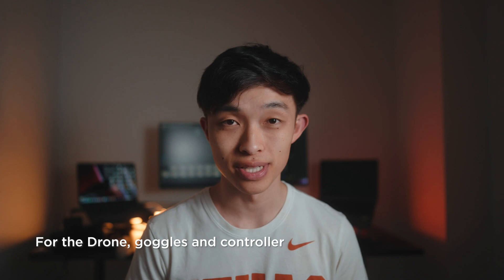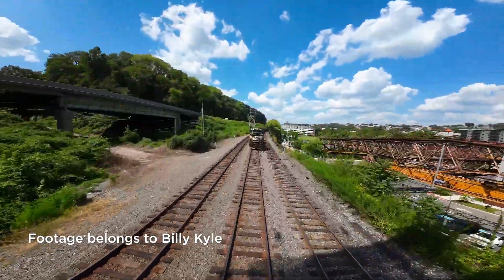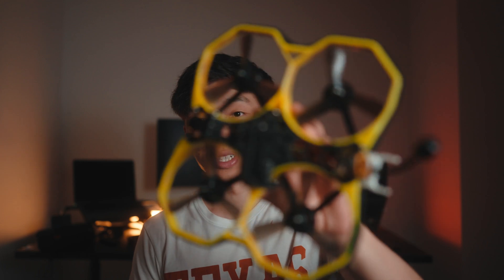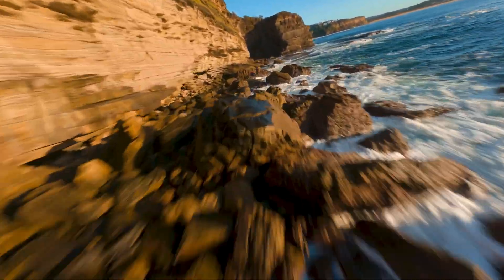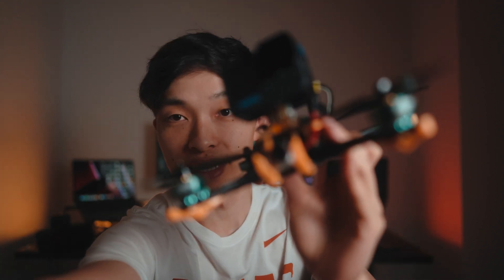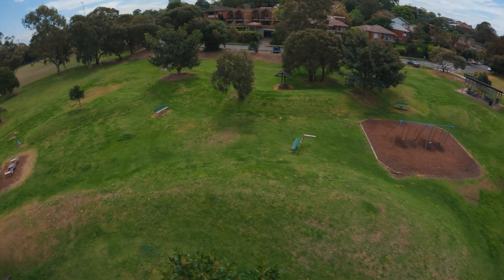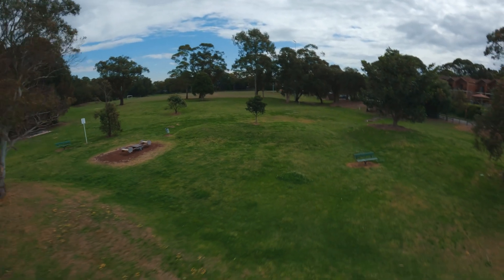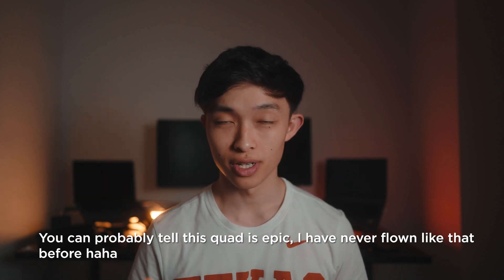2023 Beginner FPV Guide - How To Start & What Drone You Should Buy!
2023 Update: the O3 air unit is out and all the options are really the same, you can buy a pre built drone with a O3 air unit or the og vista/air unit which will give better quality and range but at a steeper price. Can't go wrong with either option just depends on your budget!

A fpv drone buying guide for your first or 100th quad keeping in tune with new releases and tech! The final decision definitely depends on your situation but it should be a lot clearer from this video! Also the new quad is epic.

Purchase My LUTs + Colour grading tutorial!

My gear:
(USA Links)
Favourite Lens
Zoom lens
Wide angle lens
Cinematic FPV Camera
FPV Controller
FPV Controller Sticks

Favourite Lens
Zoom lens
Wide angle lens
Cinematic FPV Camera

0:00 Intro & Important Disclaimers
1:05 Who should buy DJI FPV
1:45 DJI Avata + who is it for?
2:21 Why Cinewhoops suck
3:00 Avata VS Prebuilt drones
3:22 Prebuilt drone overview + who is it for?
5:08 The best 3 prebuilt FPV quads
6:31 What I chose + my first flight!